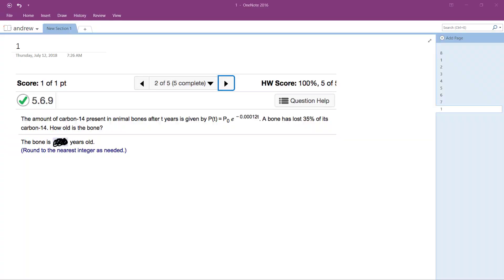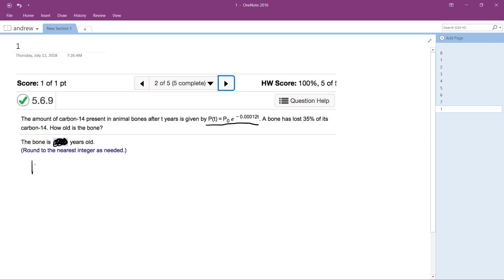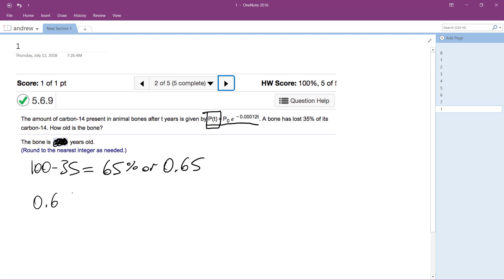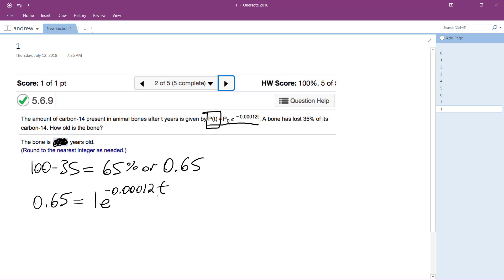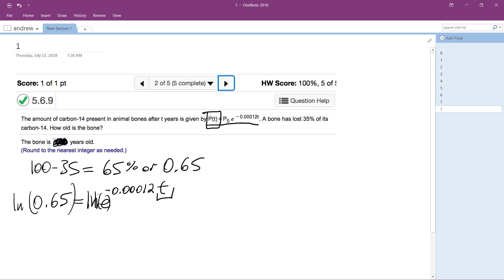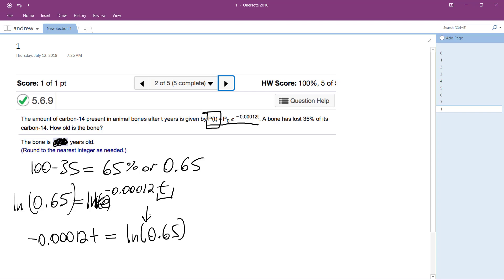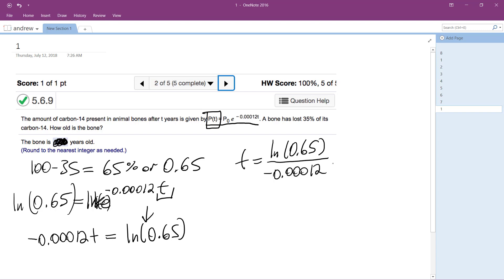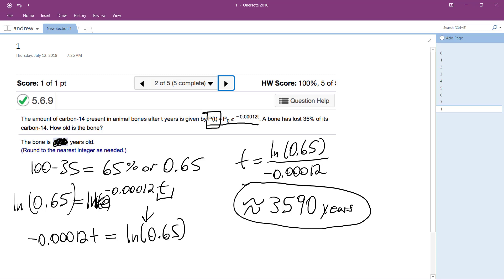The amount of carbon-14 present in animal bones after t years is given by P(t) = P0*e^(-0.00012t)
A bone has lost 35% of its carbon-14. How old is the bone?